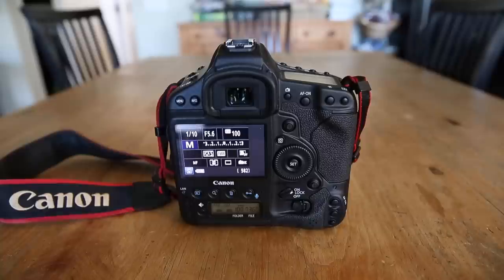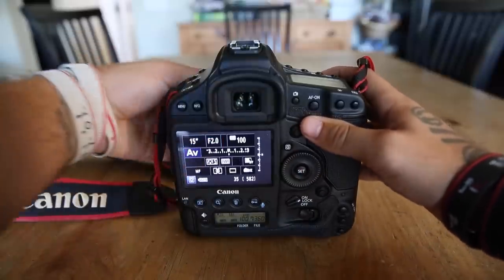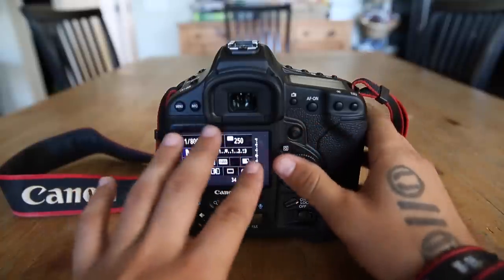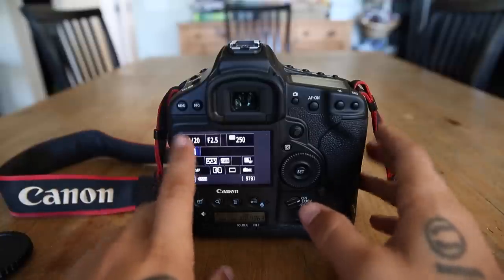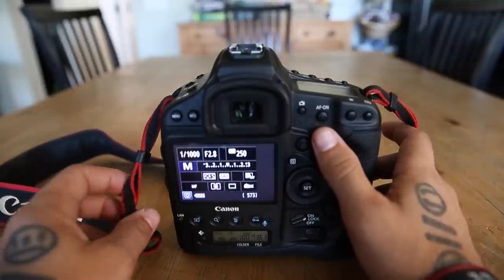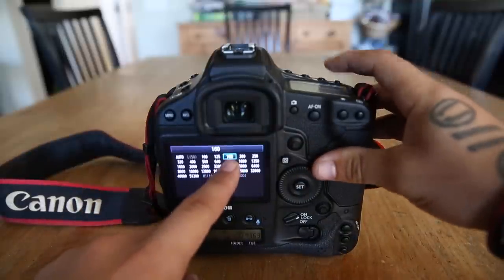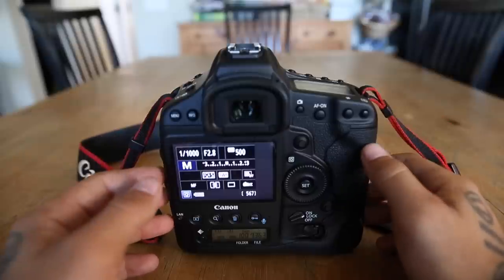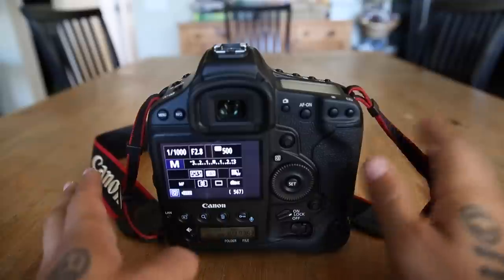Basic Camera Settings For Sports Photography Part 1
This video covers the typical settings you should have for all types of sports photography (Indoor or Outdoor day and night time).